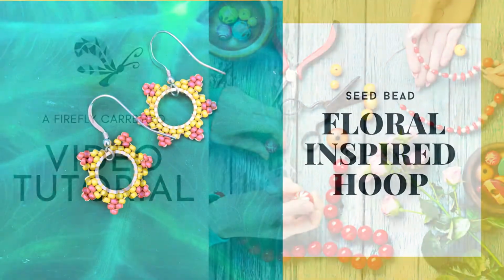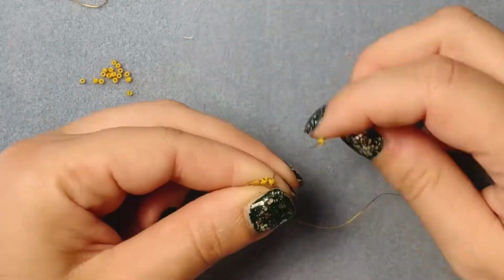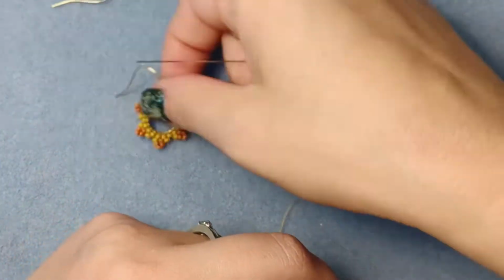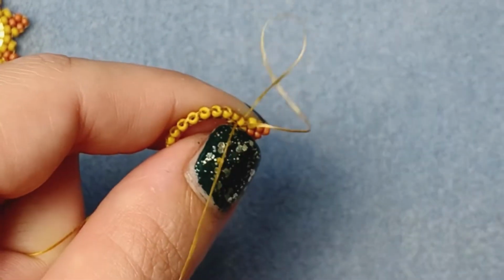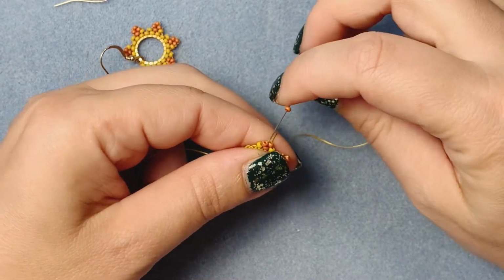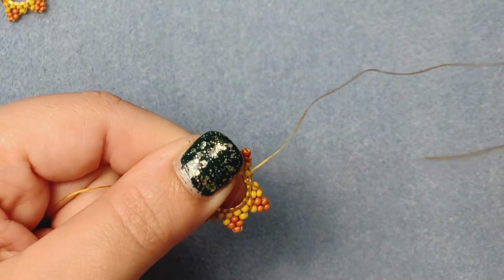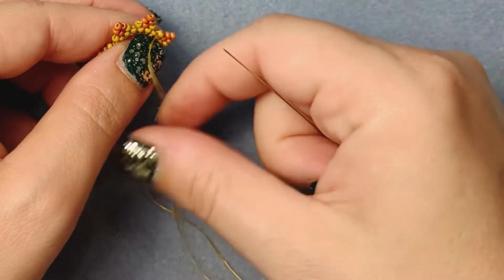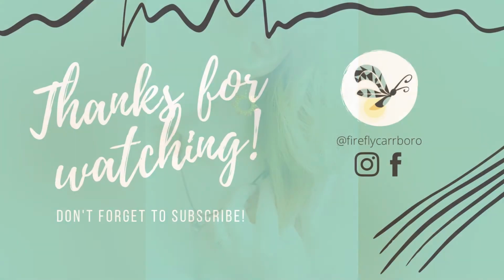Beginner Bead Weaving on Hoops! Floral Inspired Earrings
Hello Beaders + Crafters!

In this video, you will see how I create little floral inspired earrings using a bead weaving technique.

MATERIALS + SUPPLIES

*  (2) 12mm Closed Rings
*  Size 11 (2 color choices)
*  (2) Earring Hooks
*  1 yard per earring of Nymo (Size B and conditioned) or S-Lon (Size D)
*  Size 10 Beading Needles
*  Sharp, Small Scissors
*  (Optional but Helpful) Beading Mat

Happy Beading!!